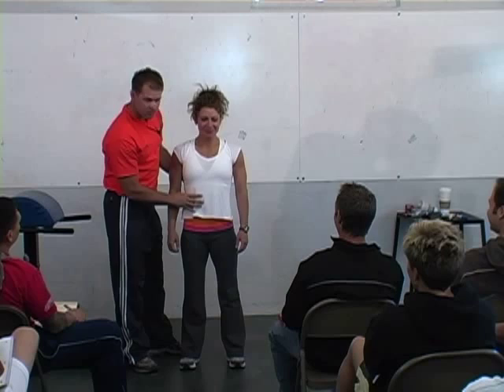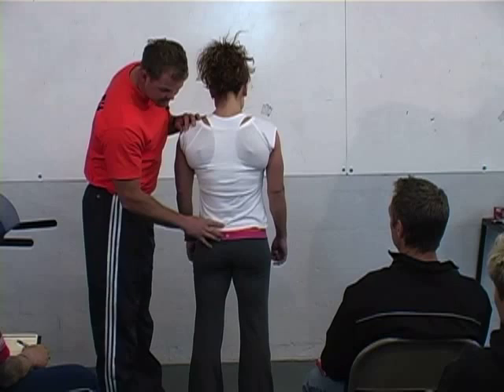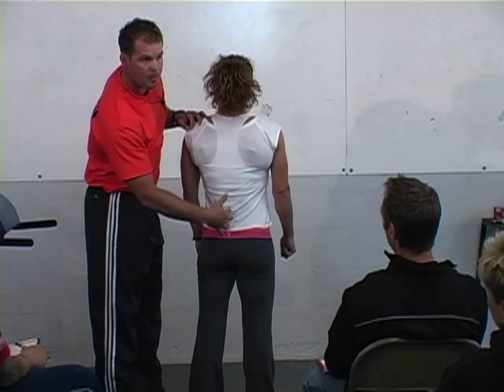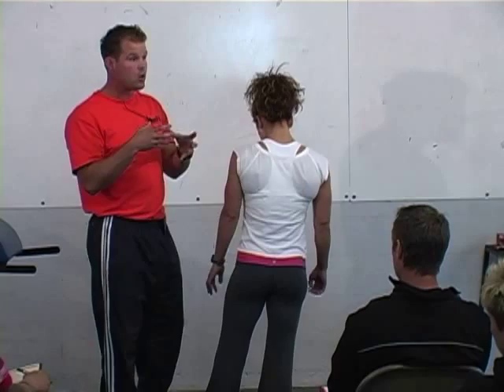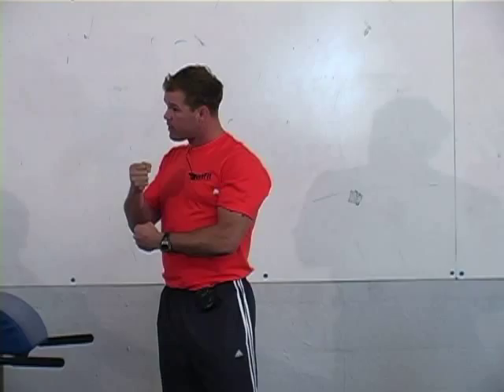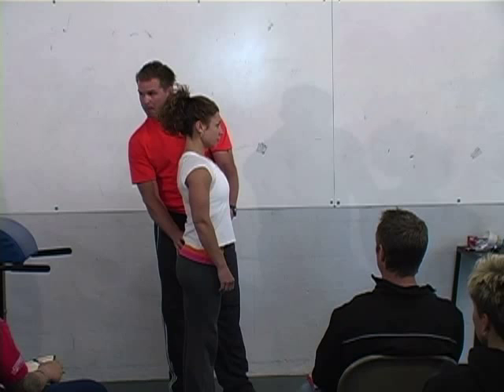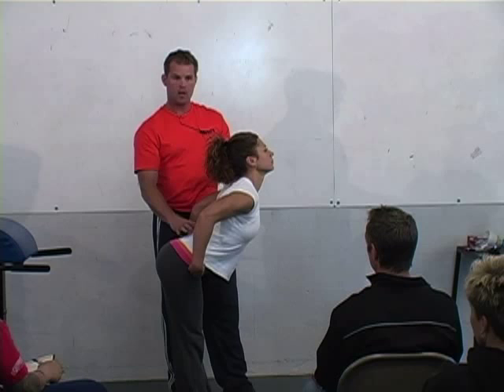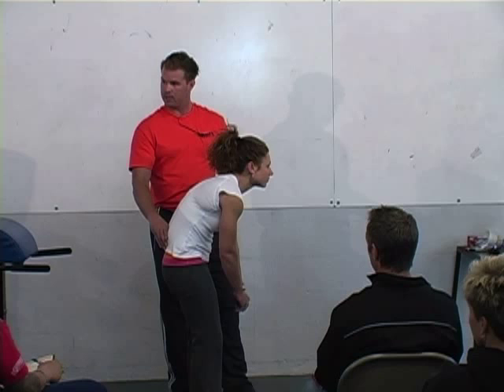Trunk Strength, Kelly Starrett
Originally published Oct 30, 2007